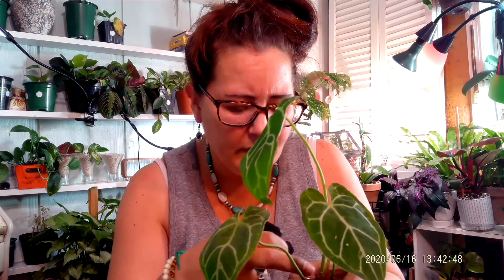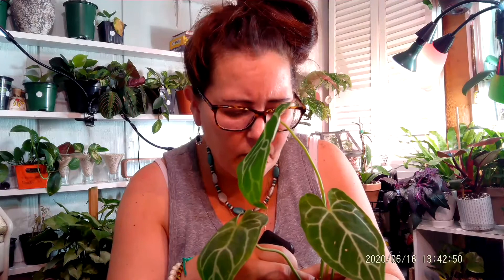How to Take Care of An Anthurium Crystallinum!!!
Anthuriumcrystallinum rareplants#@iplantem Hi. This video isabout the care of the Anthurium crystallinum. This striking velvety plant with white veins is an excellent addition to your collection. I have wanted this plant since I have laid eyes on it. I fetilize my plants with Liquidirt and Superthrive The music I was listening to was an original piece by my son. I hope you enjoy this video.